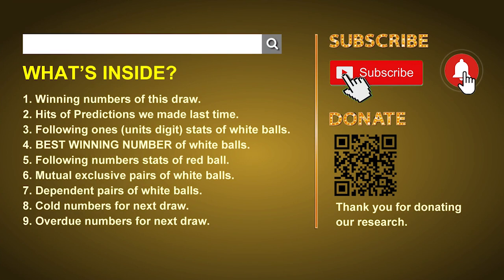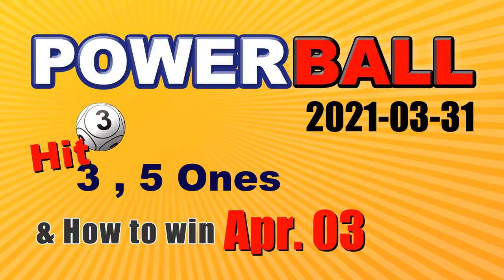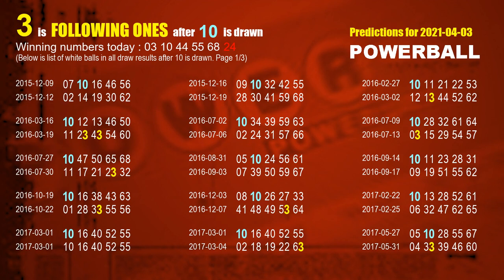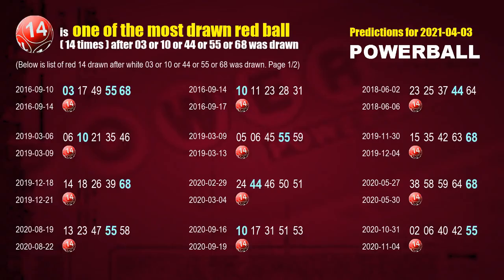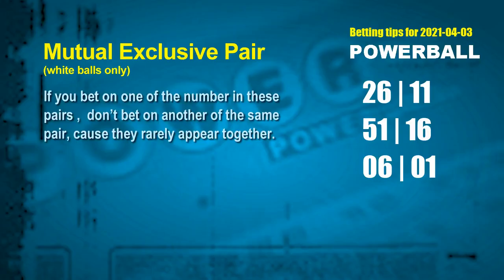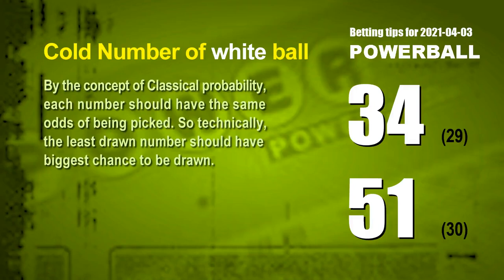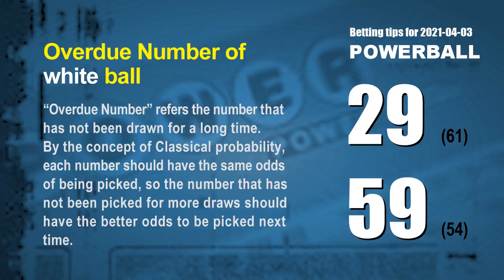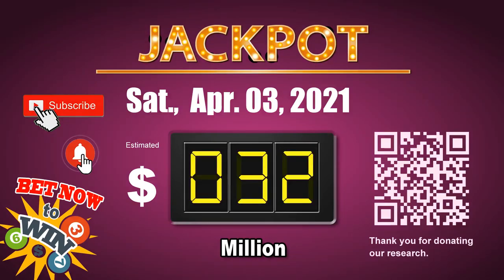Powerball | Math teacher HIT white 3 & 3.5ones | How to win Apr 03 and result Mar 31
Winning Powerball by Statistics